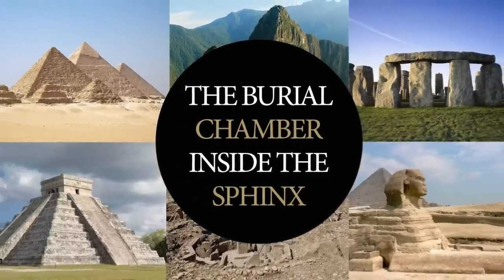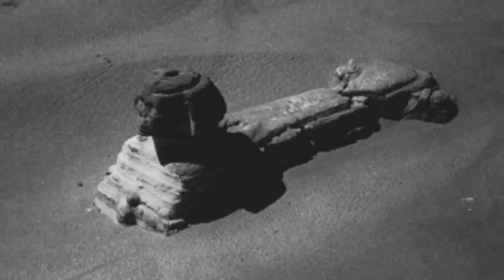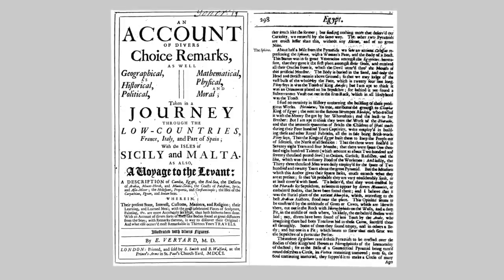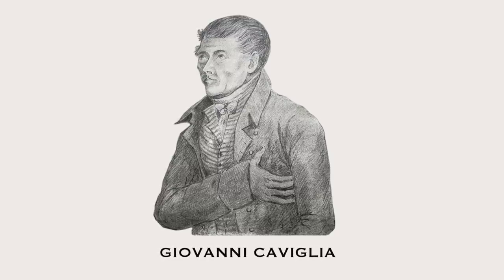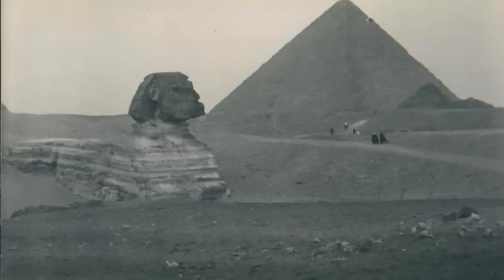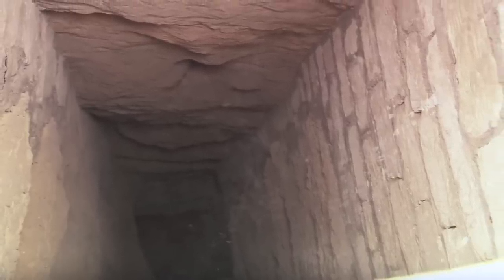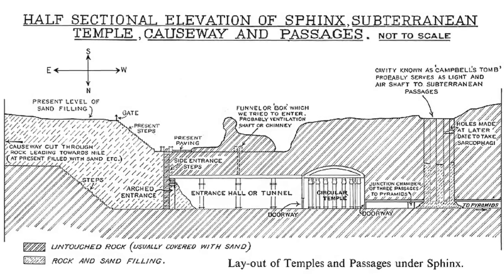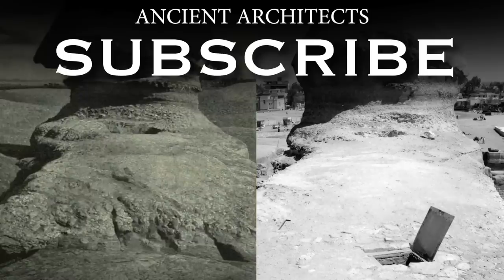The Secret Entrance into the Great Sphinx of Egypt | Part 1 | Ancient Architects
This video continues on from where my last one ended when I claimed it is highly likely that Pliny the Elder is correct in his assertion The Great Sphinx was transformed into the Tomb of King Amasis II in the 26th Dynasty of Egyptian History.

Of course, I have to say that I don’t think the original purpose of The Sphinx was to be a tomb, but that I merely think that part of the Phase II Restoration work of The Sphinx in the 26th Dynasty was to turn The Sphinx into a tomb for their greatest pharaoh – King Amasis II.

And before anybody says that this is all mere speculation, there are several eyewitness accounts of both the vertical shaft that leads to the chamber, as well as the chamber itself. A number of people have entered it and wrote about it, and for many early chroniclers, it was a main focal point and feature in descriptions of the enigmatic monument.

The vertical shaft that leads to the burial chamber was located where there was a large fissure in the back of The Sphinx, and today, the mainstream tells us that the shaft and the fissure were filled up with concrete. But this isn't true. It looks as though Emile Baraize preserved the entrance to the burial chamber in the 1920s. Watch the video now to learn more.

Check out The Sphinx Mystery by Robert and Olivia Temple for more on the original sources about The Sphinx. Amazing book.